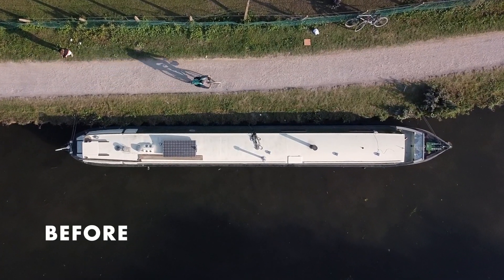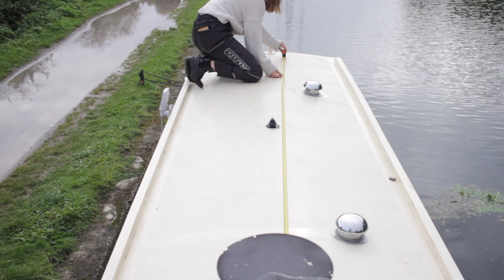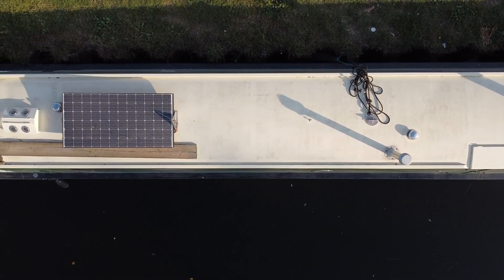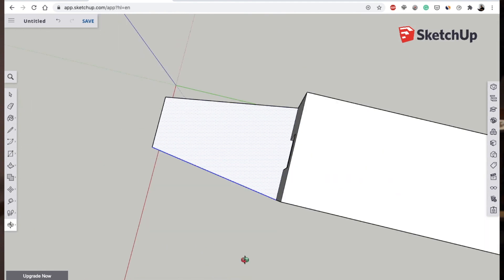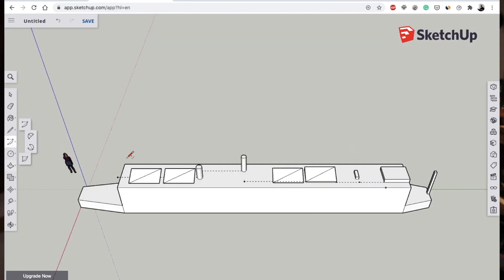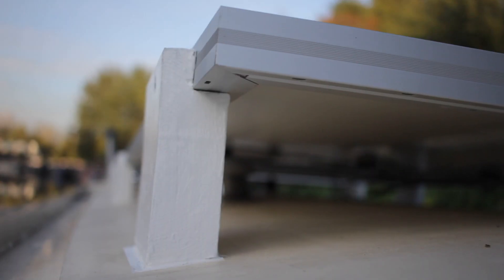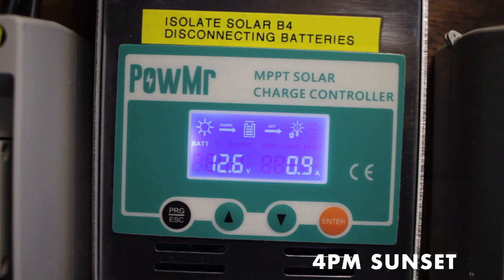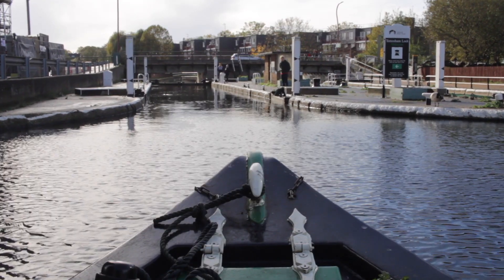5. Getting Solar Power on our Narrowboat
One of the main questions I'm asked is how do we get electricity on our narrowboat?! The answer is mostly solar power.